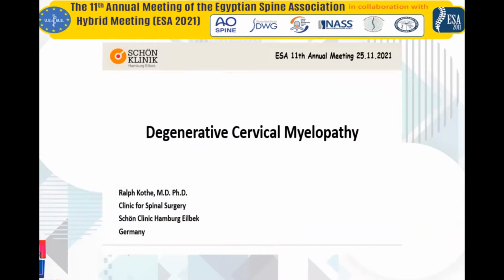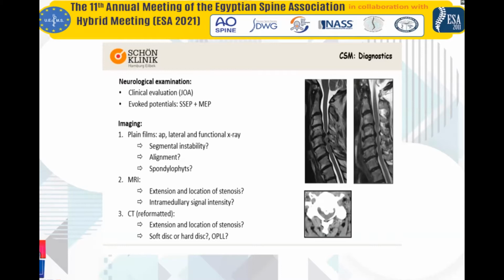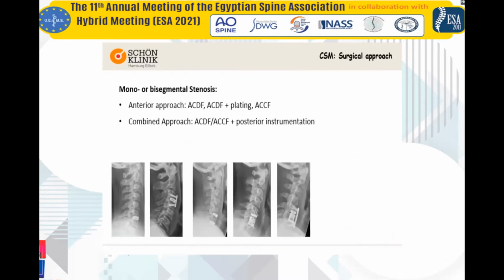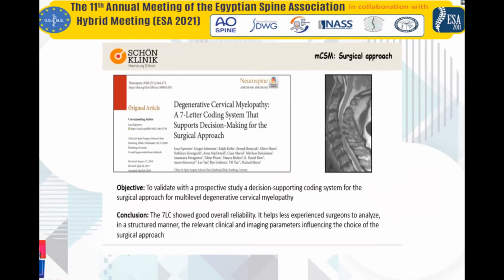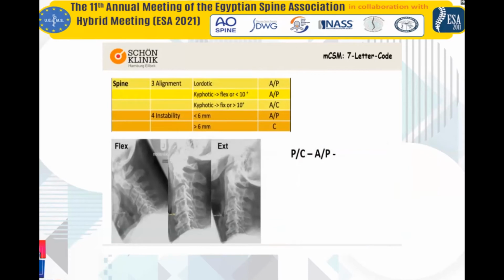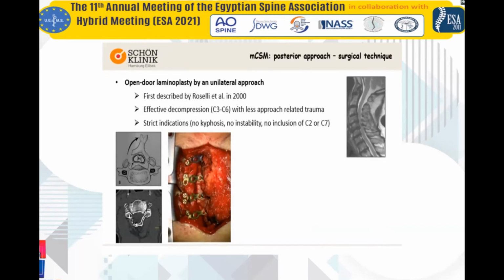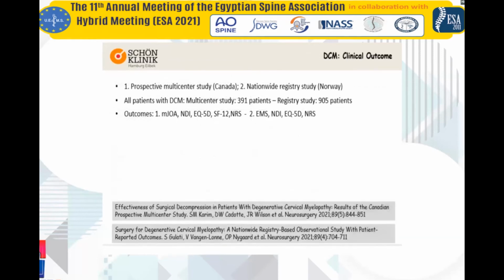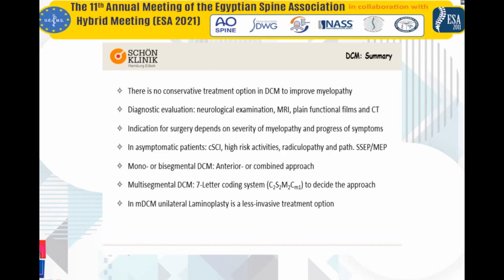ESA 2021 Degenerative cervical myelopathy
A brief lecture on Degenerative cervical myelopathy from the annual conference of the Egyptian Spine Society 2021